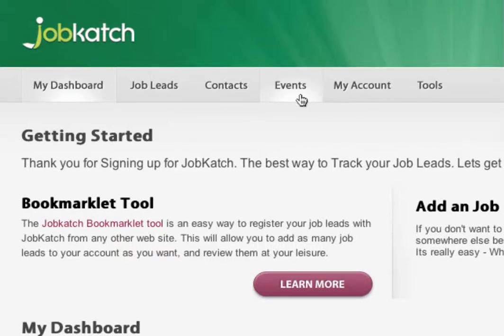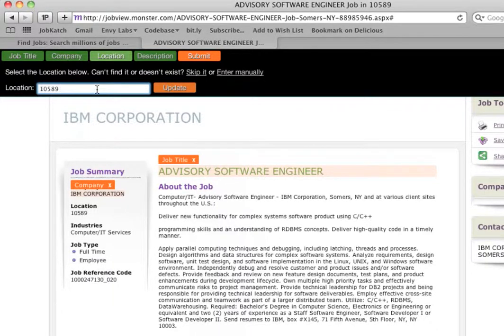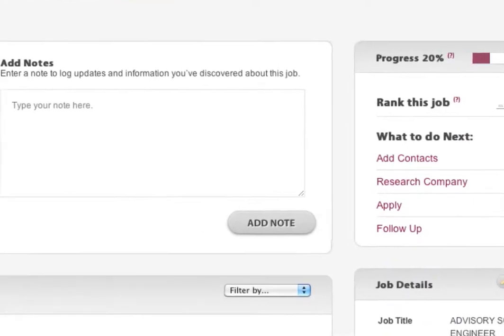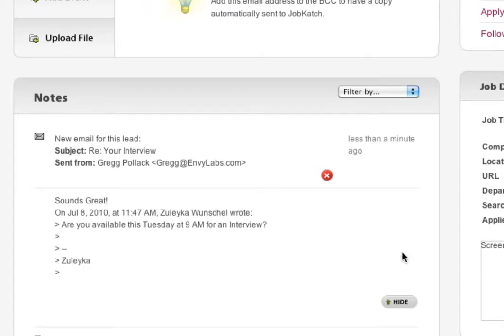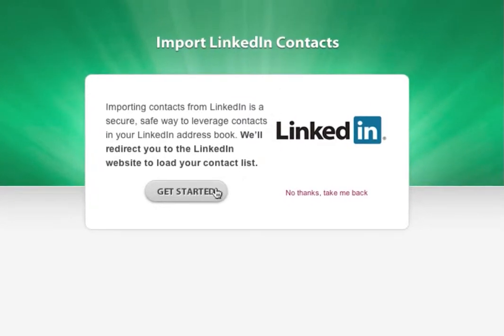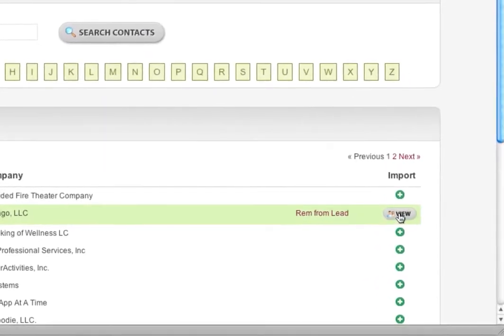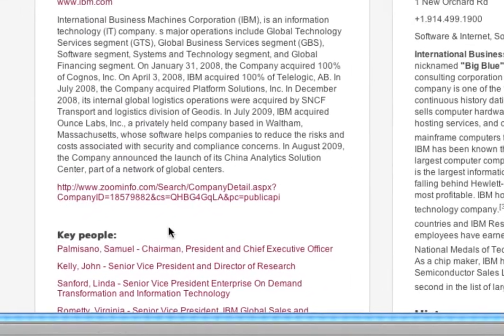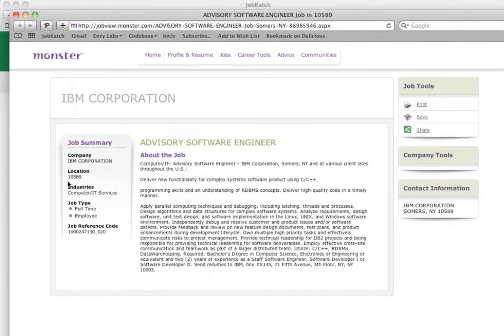JobKatch - 2011 Venture Demo Company